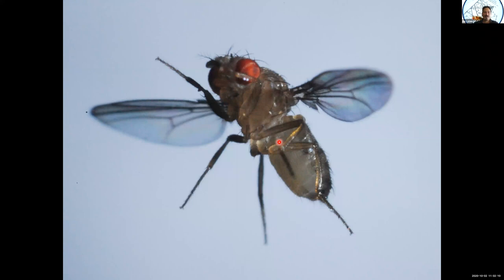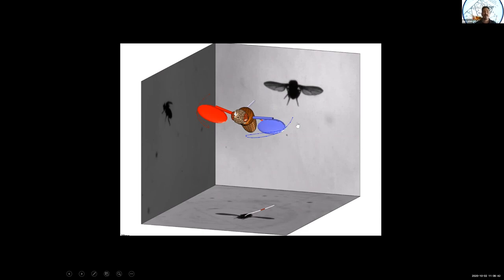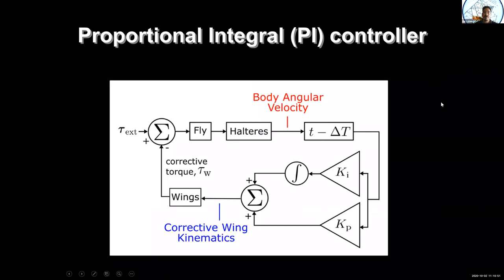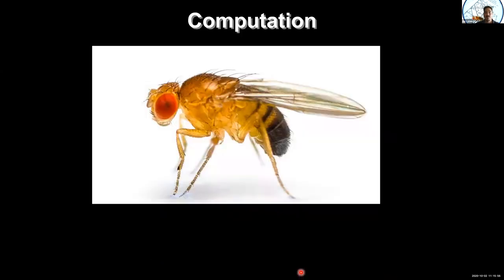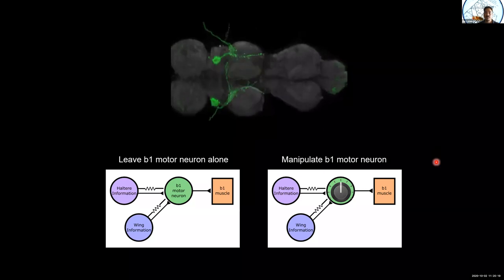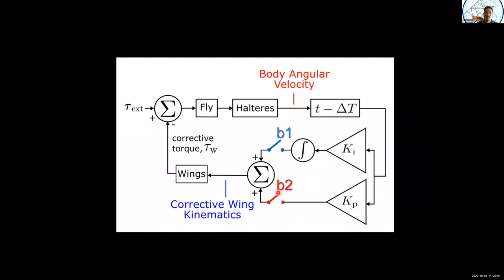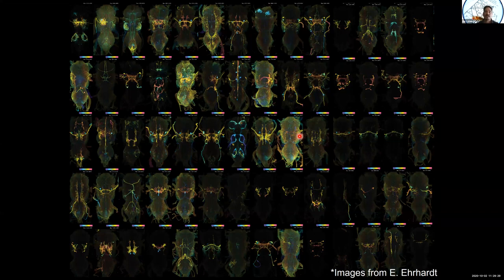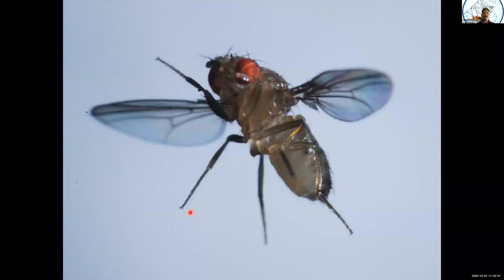Itai Cohen - Uncovering the neural architecture for motor control of insect flight - BPPB seminar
Itai Cohen - Uncovering the neural architecture for motor control of insect flight. Part of the Biological Physics/Physical Biology seminar series on October 2, 2020.

Copyright Itai Cohen, 2020.